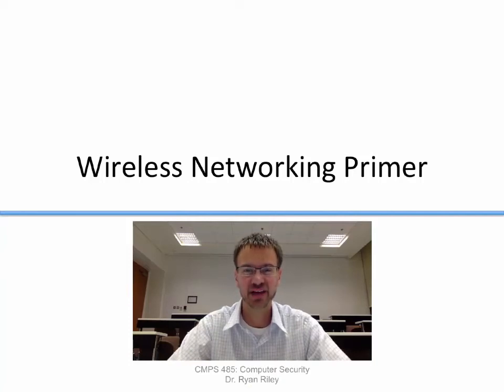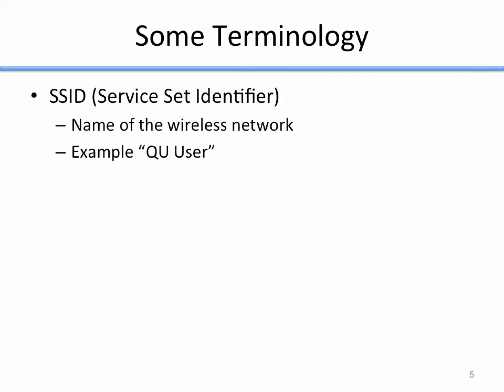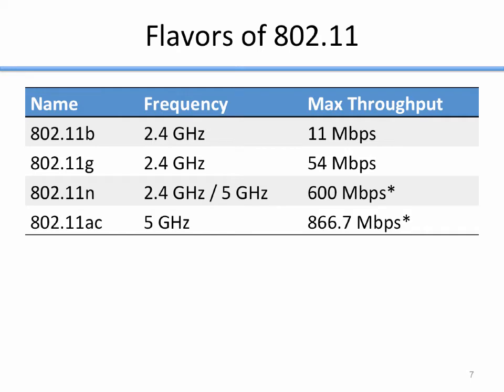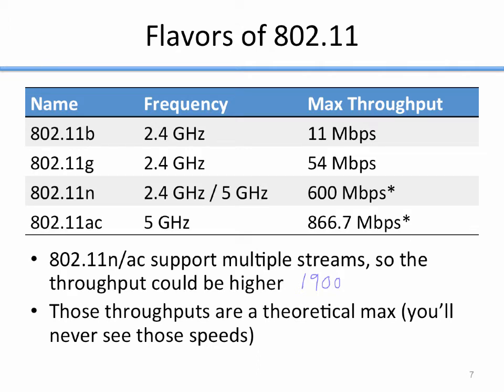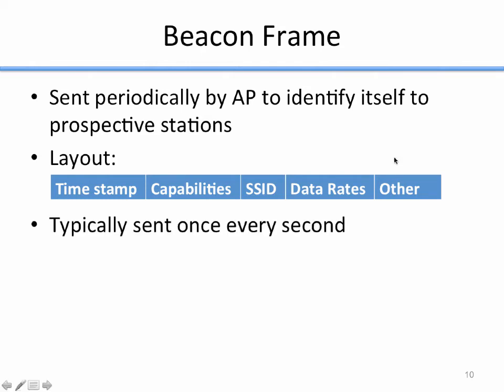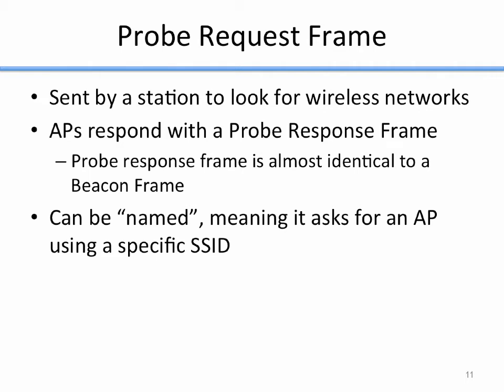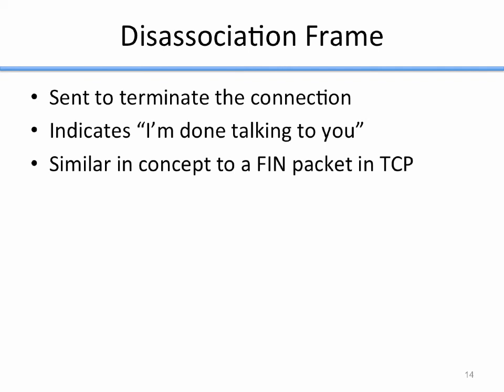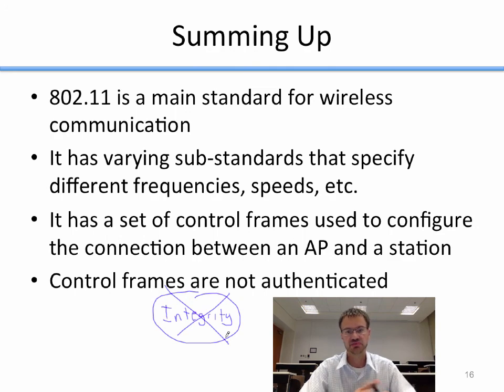CMPS 485: Wireless Networking Primer